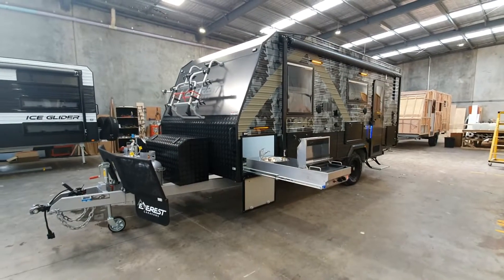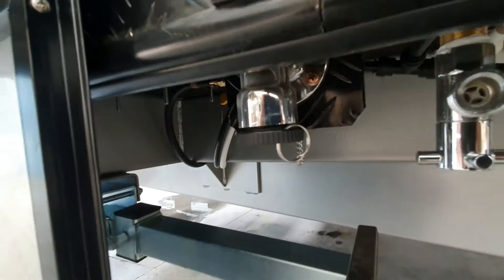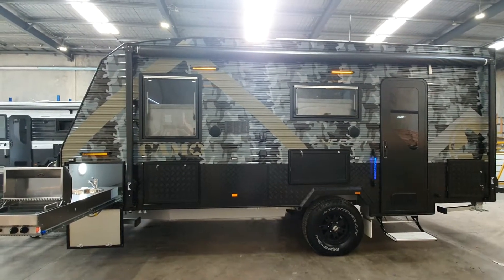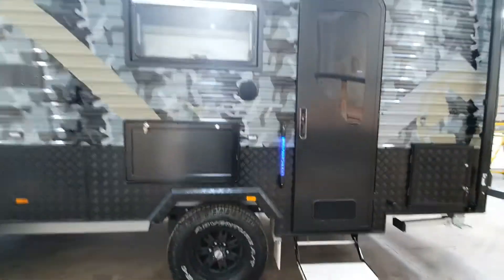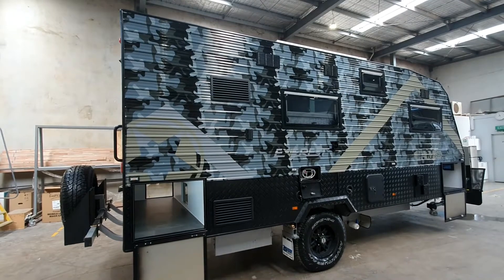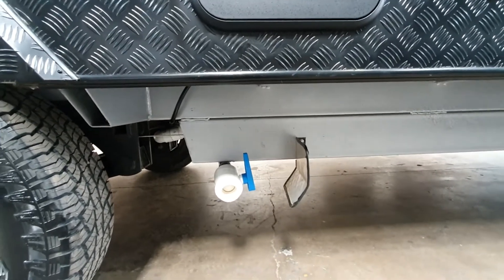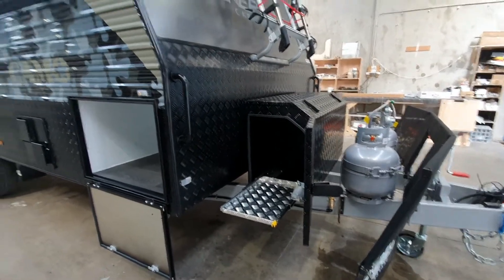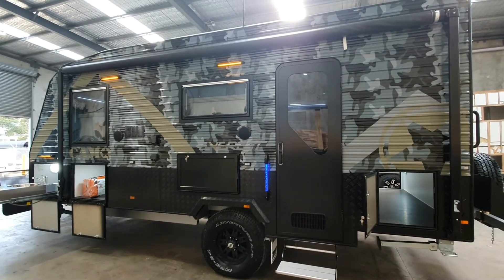Everest 18ft Camo Family Bunk Van External Walk Around